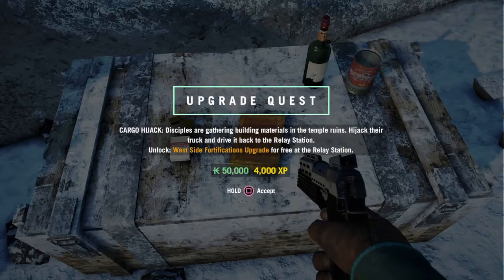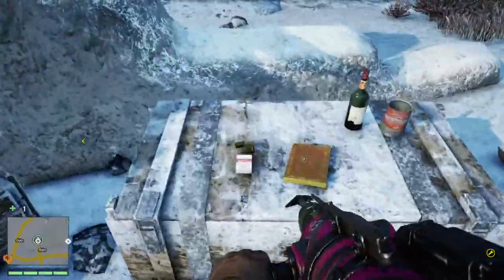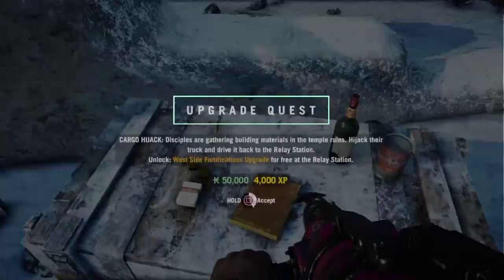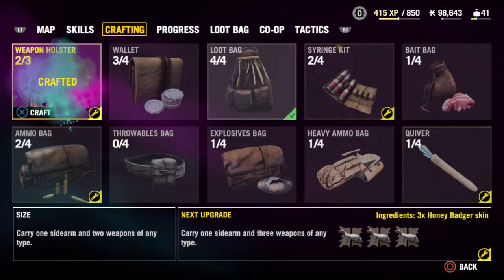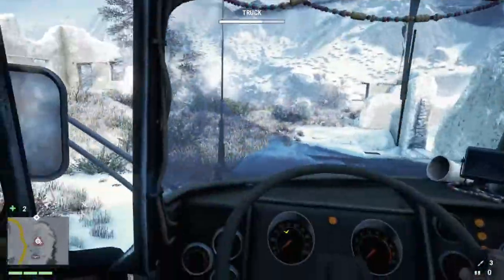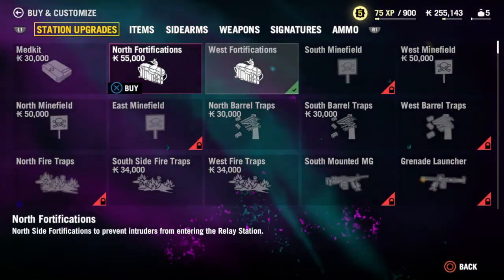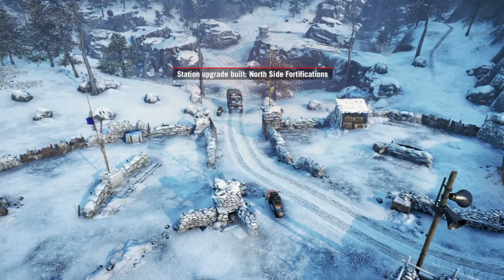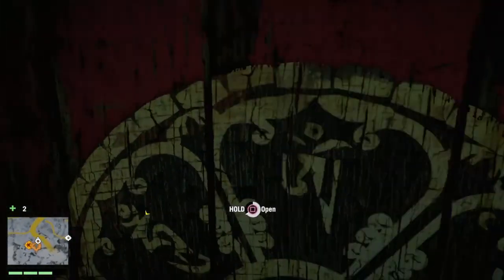Far Cry 4 Valley of the Yetis #3 (Season Pass) PS4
FAR CRY 4 Welcome to part 3 I really hope you all are enjoying this series it has been a blast so far, and I hope you have been also enjoying this.

Add.
PSN: ryanadam
Steam: pilot97